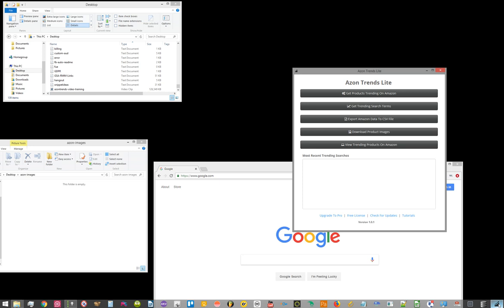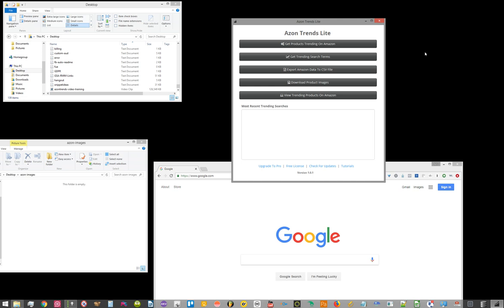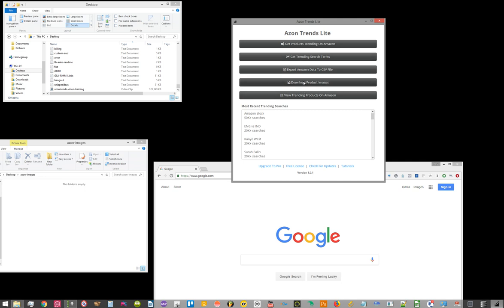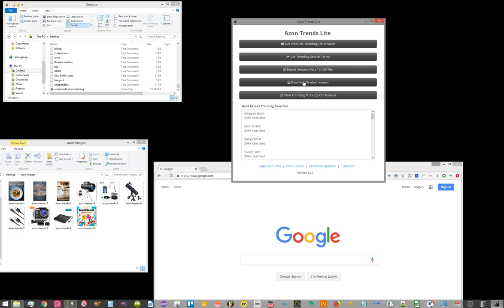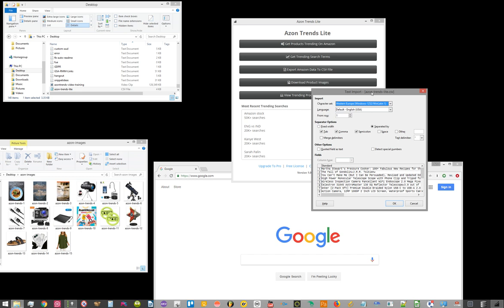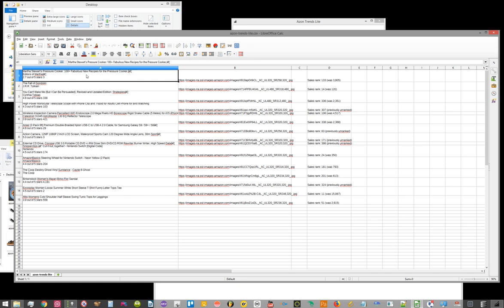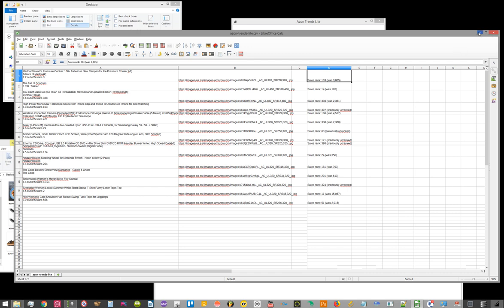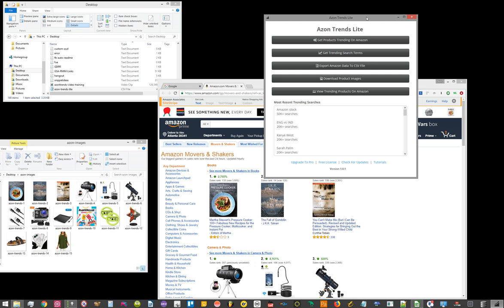Amazon Affiliate Software Training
AzonTrends Lite - Amazon Affiliate Software Training

Amazon affiliate software helps you find trending products, hot niches, micro niches and sub niches. Easily download products that you can then promote on your affiliate web properties and social media to boost your current affiliate income.